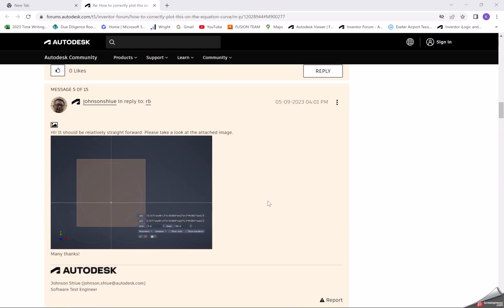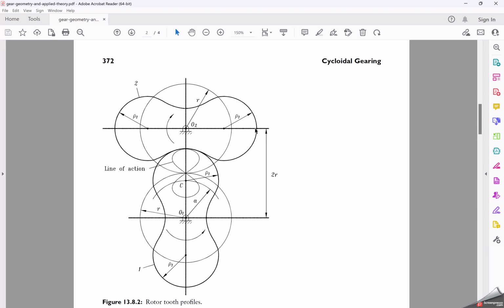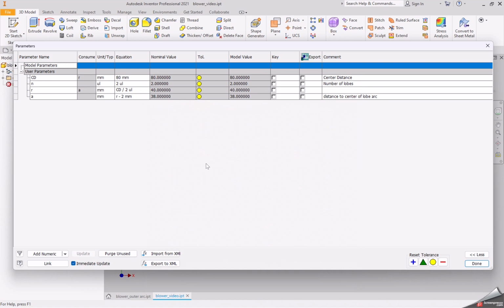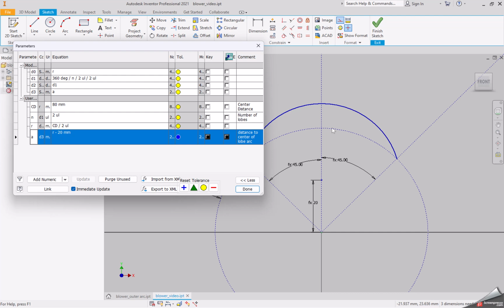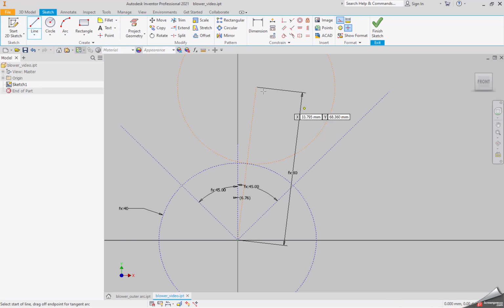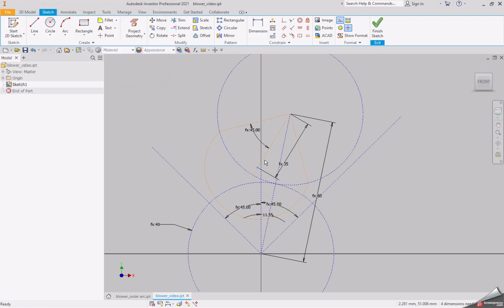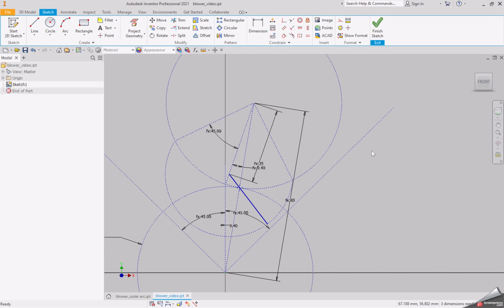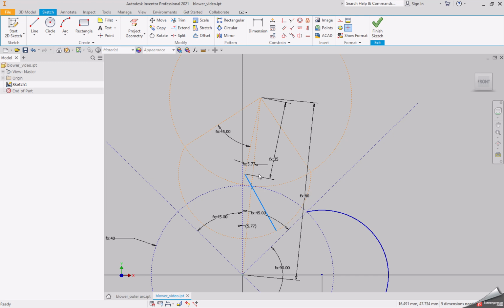Root's Blower part 1